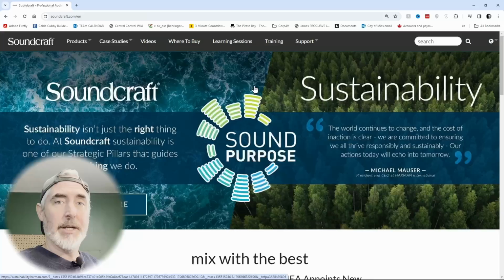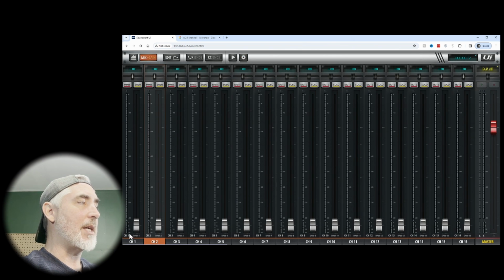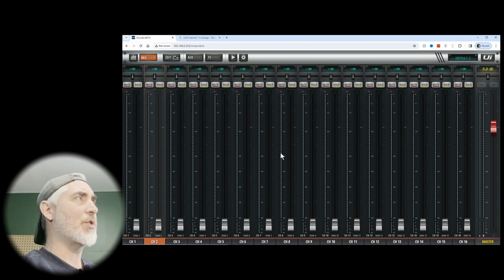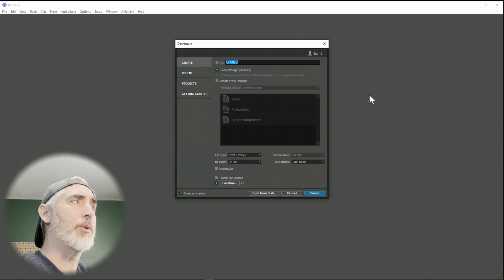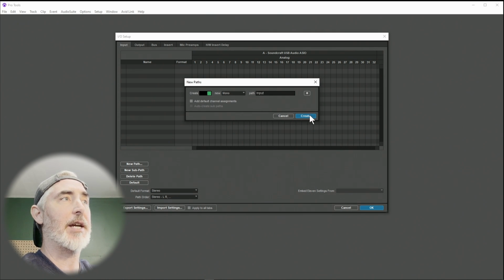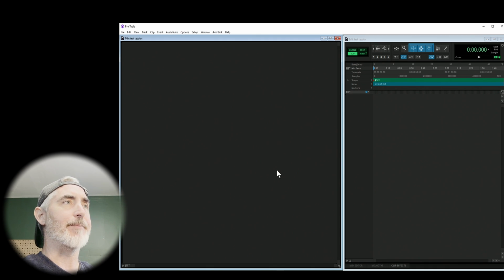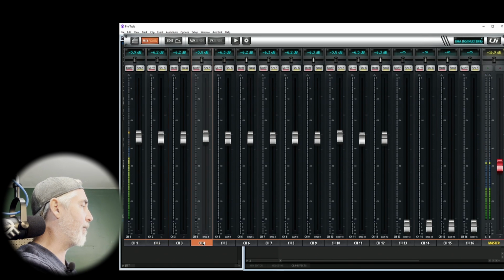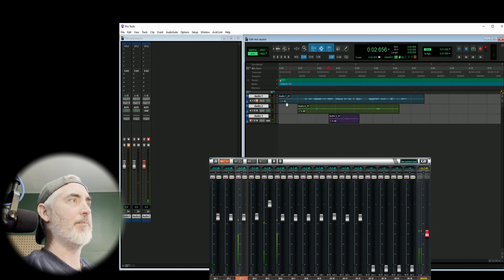SOUNDCRAFT UI 24 - MULTITRACK WITH PRO TOOLS SETUP - PC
Hey everyone, would you like to know how to setup your UI24 to multitrack with Pro Tools on PC? Well I'm gonna show you how to do that...RIGHT NOW...lets go!

It's available in the lowest tier subscription.

▸USB TO LIGHTING CABLE:

▸USB AUDIO INTERFACE CABLE:

▸SOUNDCRAFT UI24R MIXER:

▸TP-LINK WIFI EXTENDER:

▸TP-LINK ROUTER

▸RODECASTER PRO:

▸RODECASTER PRO II:

▸ATEM MINI

▸Behringer X-Touch

00:00 - CHAPTERS
00:00 - INTRO
00:09 - LOGO ROLL
00:18 - WARNING! AND RECOMMENDATION
01:00 - MOVING AHEAD
01:21 - DOWNLOAD THE USB DRIVER
01:57 - MIXER SETUP
04:21 - USB SEND WARNING
06:30 - SENDING AUDIO FROM THE MIXER TO OUR DAW
09:18 - SETTING UP PRO TOOLS
20:47 - OUTRO
21:22 - SUBSCRIBE
21:26 - PATREON